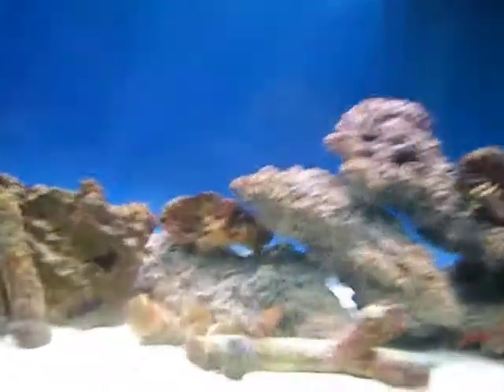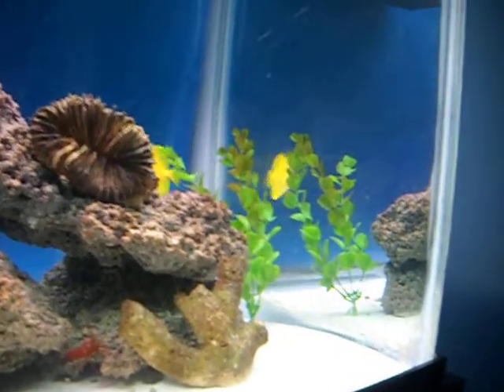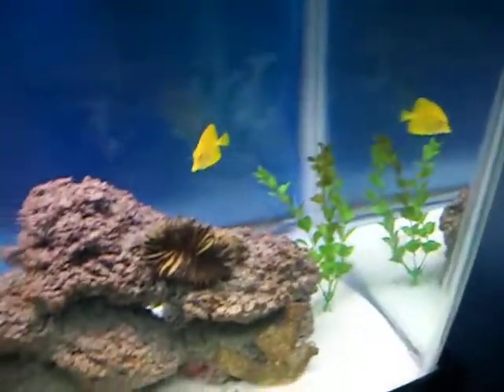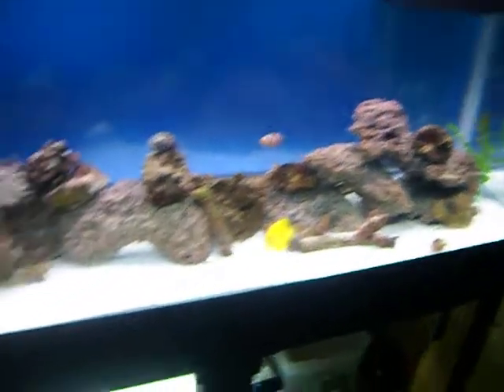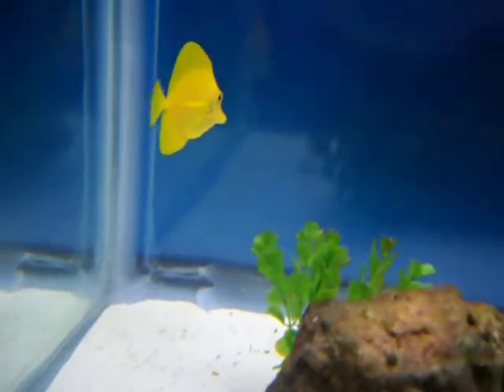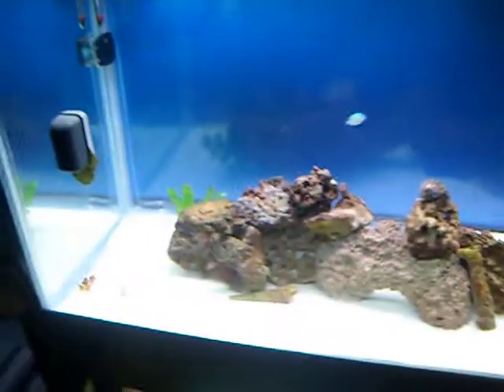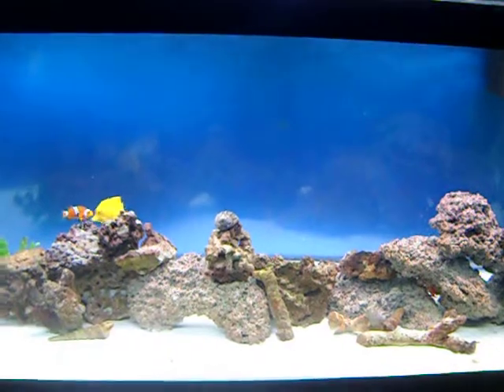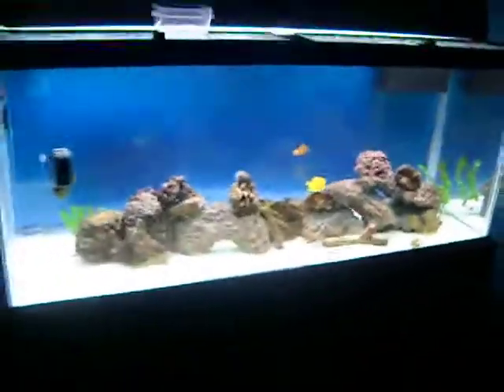My 75 Gallon Saltwater Build-Day31